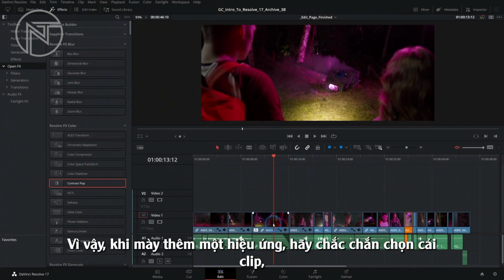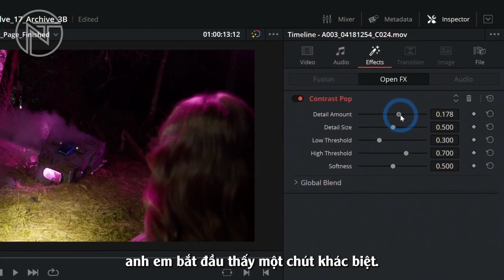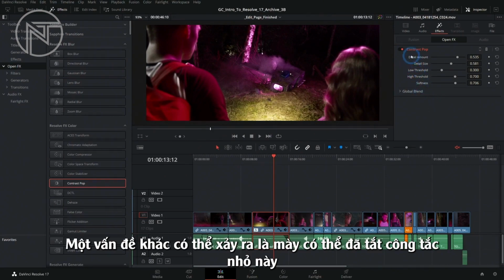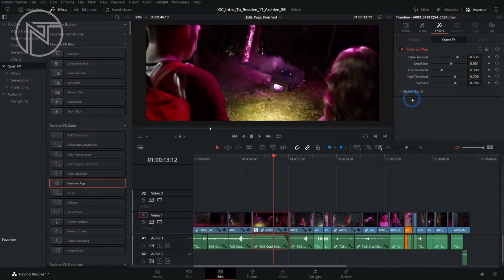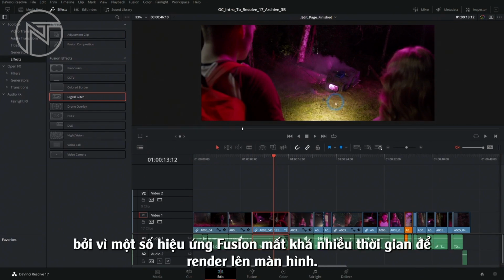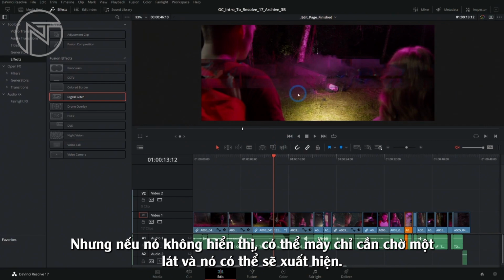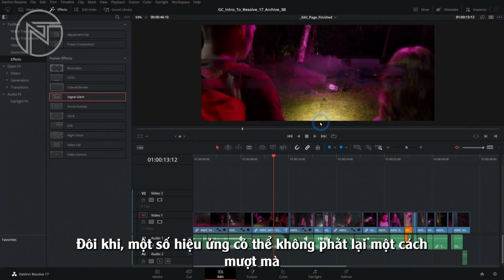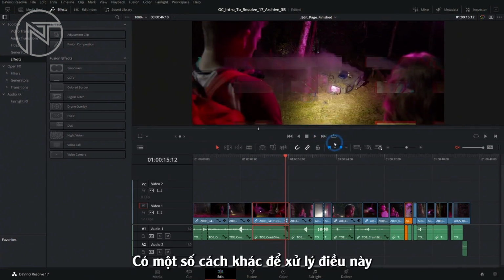Lesson 7C Effects Troubleshooting Full Vietsub